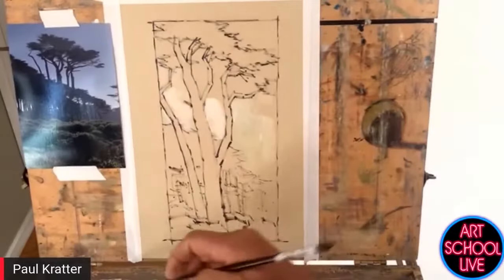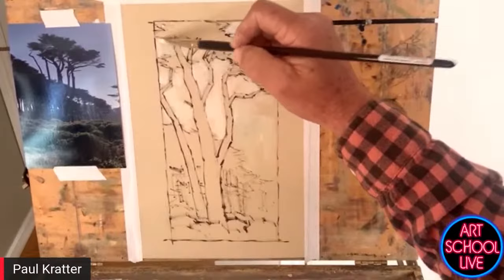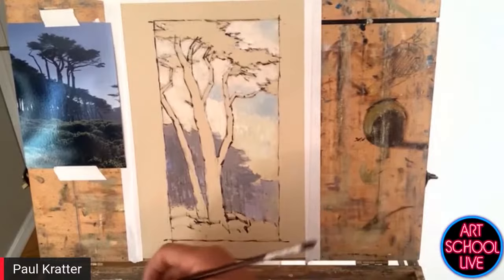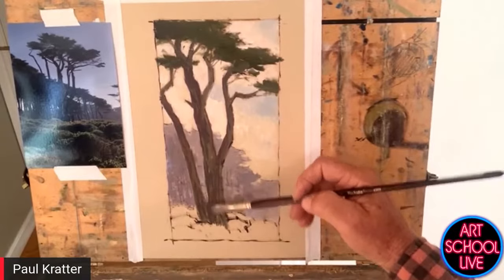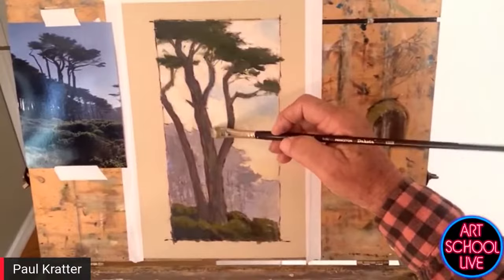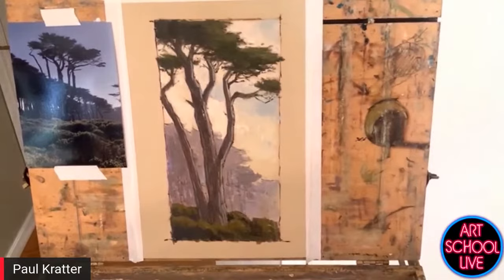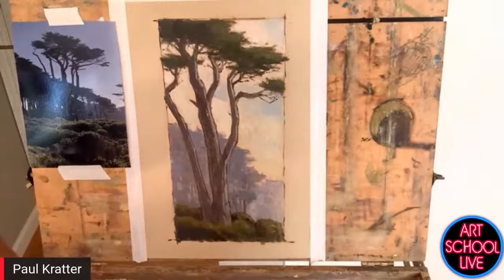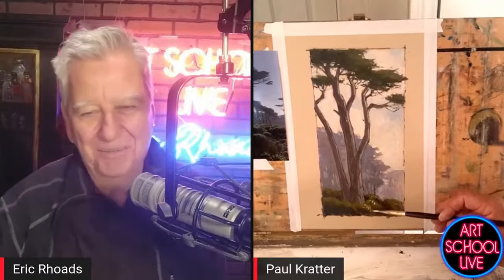How to Sketch in Plein Air feat. Paul Kratter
Join art publisher @ericrhoads on artschoollive as he gives you free artinstruction with Paul Kratter!